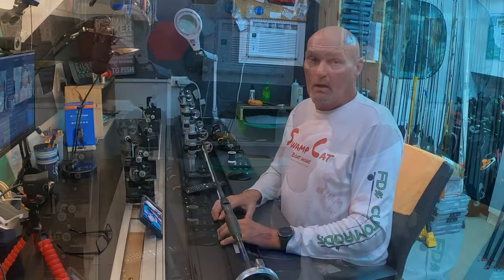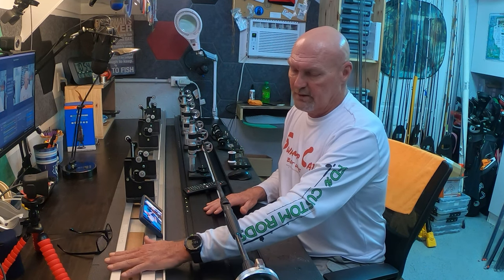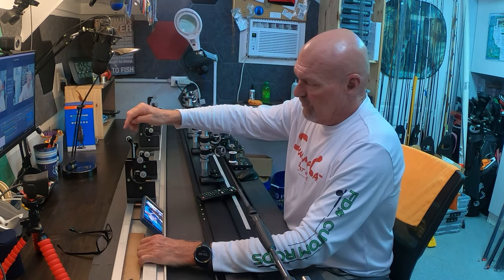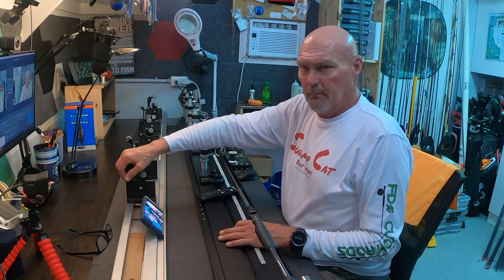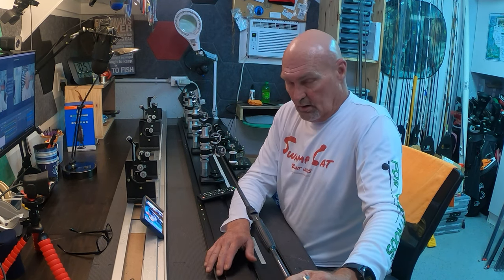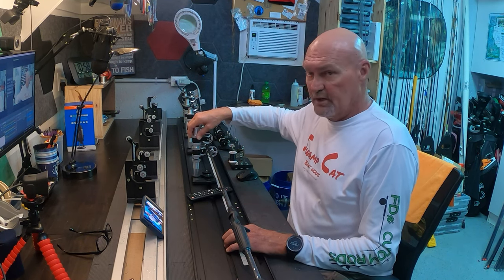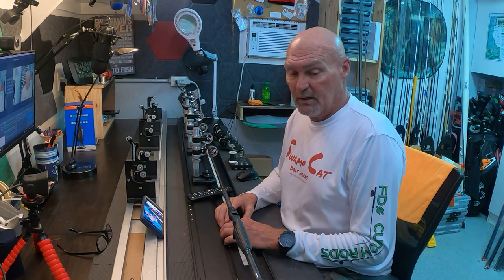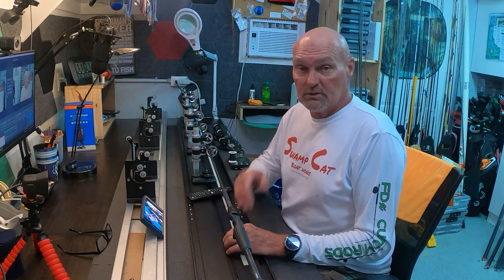Which Power Wrapper should YOU Buy?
New  Rod Builders Forum

Desk Lamp

Label Maker